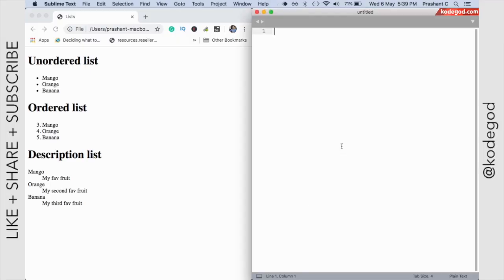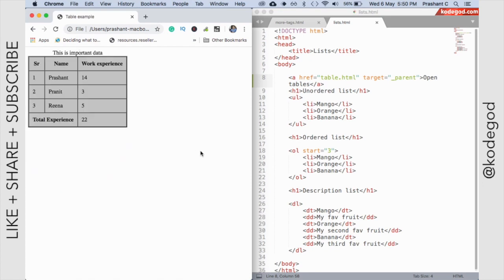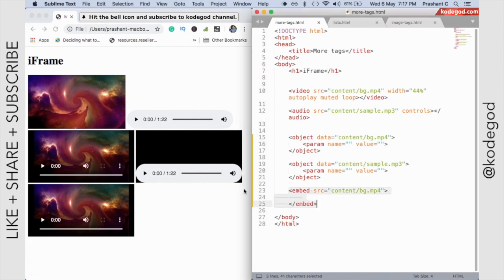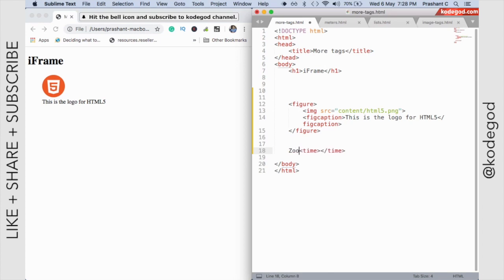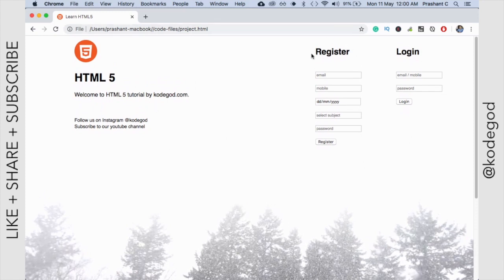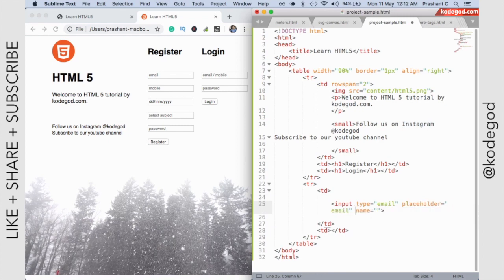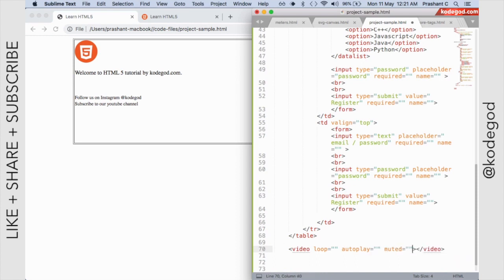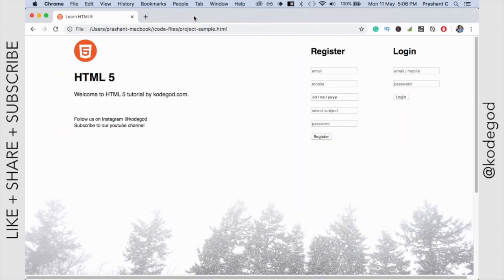Learn HTML5 - Part5 | Learn Web Development Series by kodegod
The fifth video in the series to learn web development. We are starting with learning common HTML Tags and learning about tools that we are going to use for HTML development. This tutorial is extremely useful to most beginners and students. Enjoy the session and share it with all your friends too.

* Index *

00:00:33 Live example in browser - More HTML5 tags
00:31:01 Project

●  Let's stay in touch!